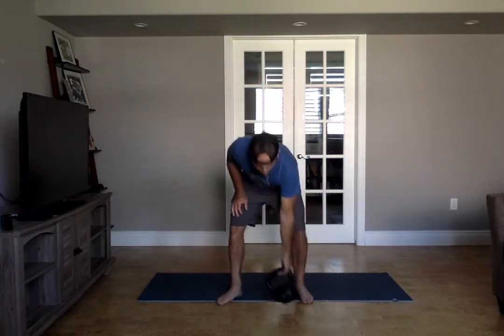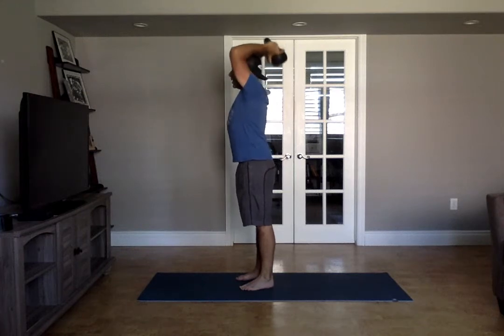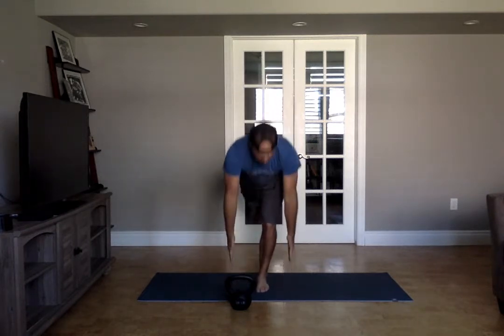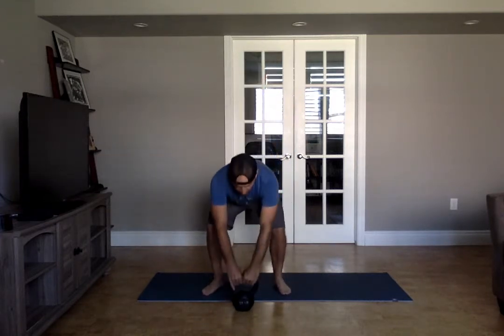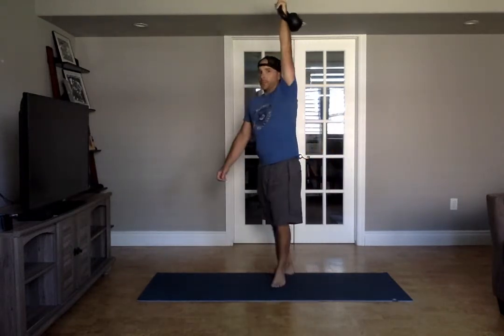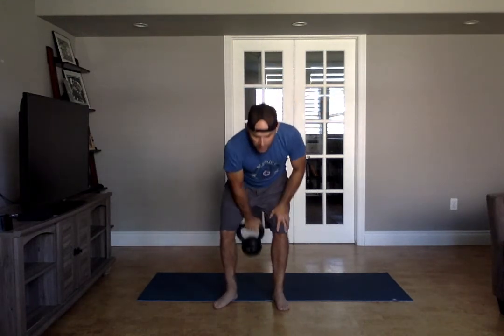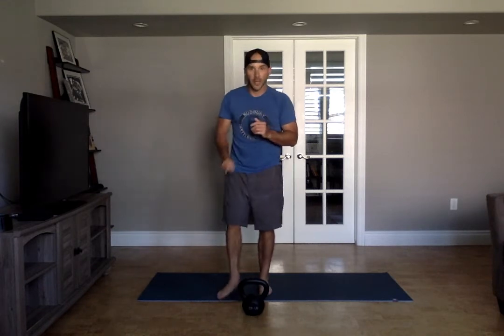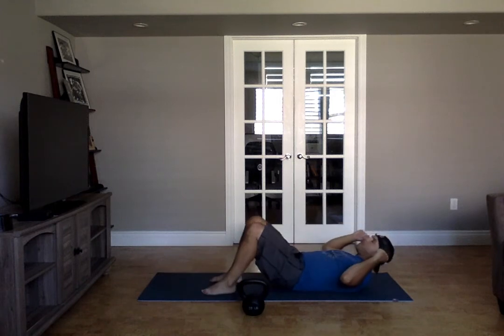Kettlebell Workout 150720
Warm up
3 rounds :30 each
Jumping jacks
Body weight squats
High knees
rest 1:00min
Then
2 rounds
6 Bottoms Up Presses
6 tricep extensions
10 BW single-leg deadlifts/side
10 KB swings

4 rounds
30 KB swings
:30 KB OH carry L
30 Sit-ups (any style)
:30 KB OH carry R

CORE:
2 rounds
4 Cycles of :15on :15 off Hollow body hold.
Rest 1min